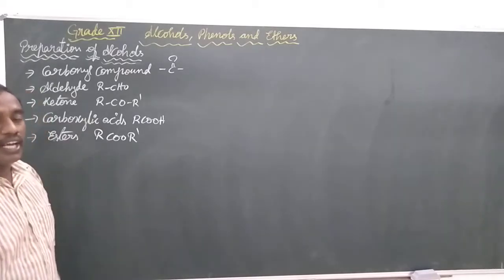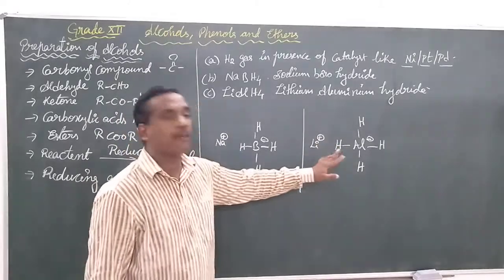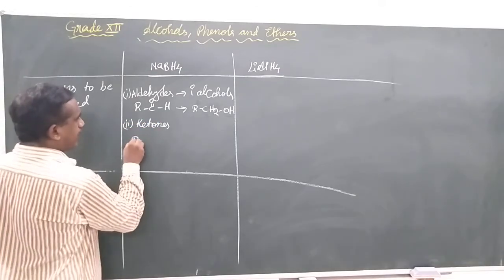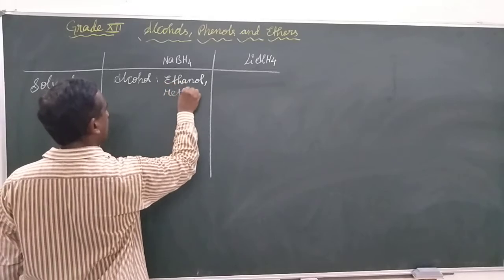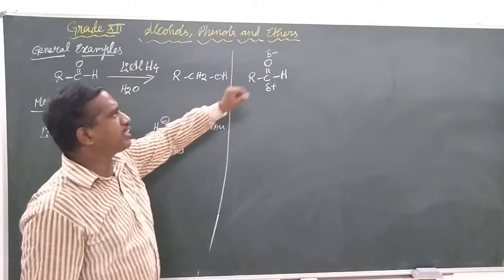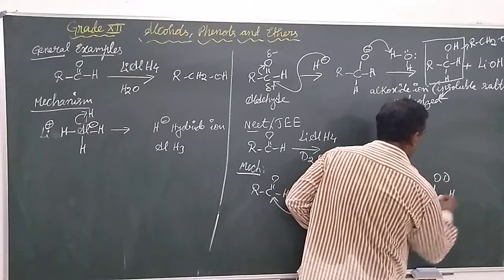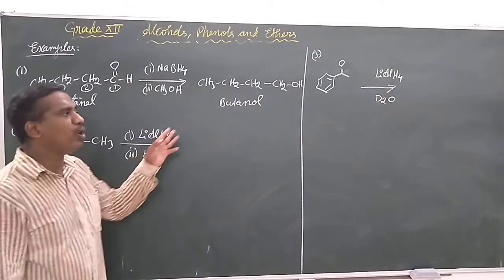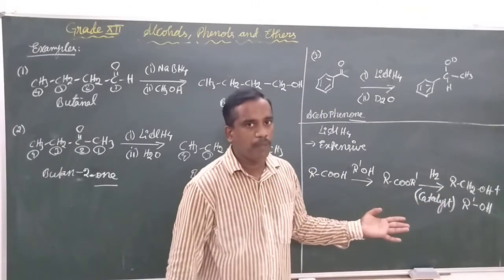Preparation of alcohols using reducing agents from carbonyl compounds